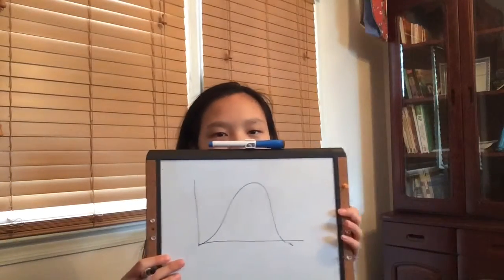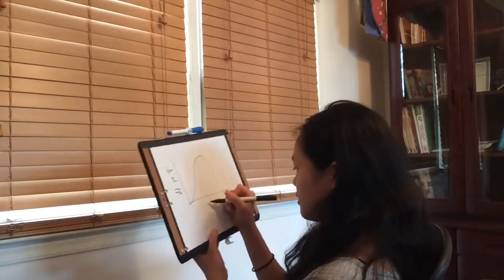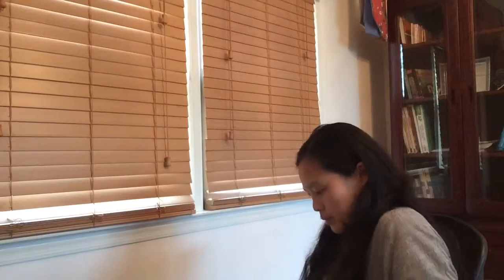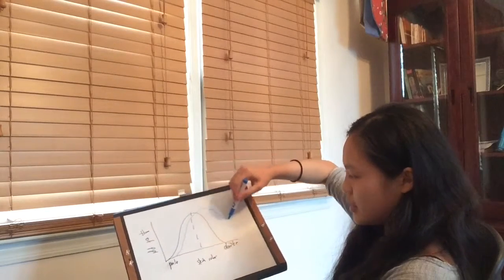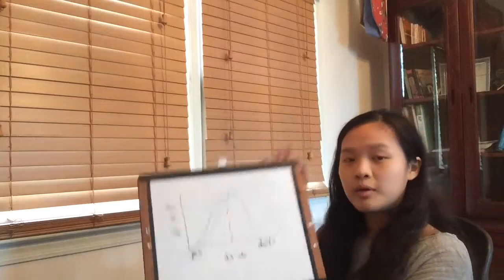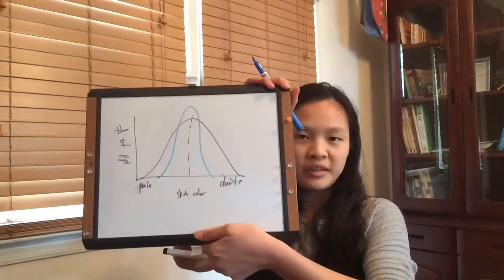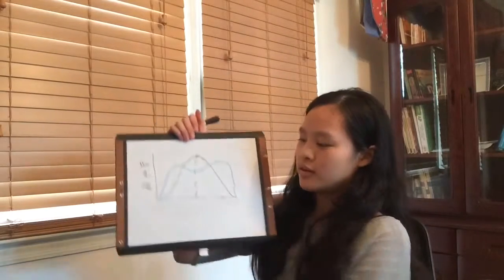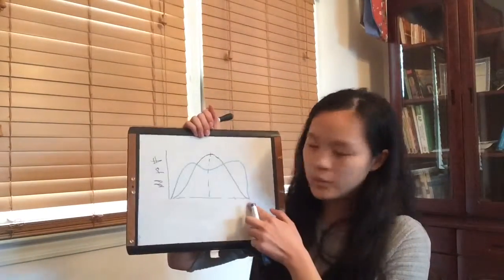Types of Natural Selection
Directional, stabilizing, disruptive selection.